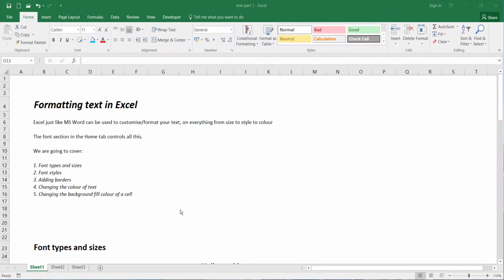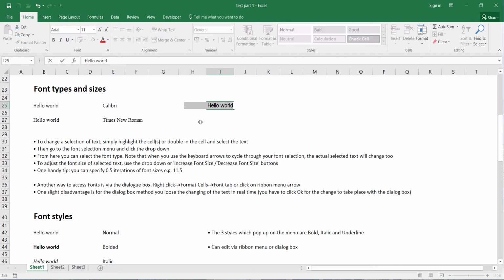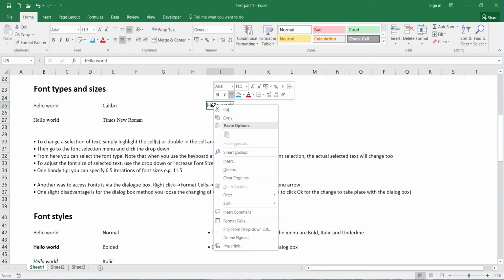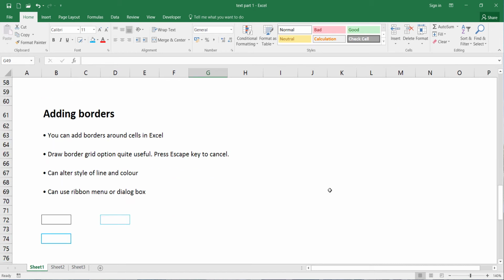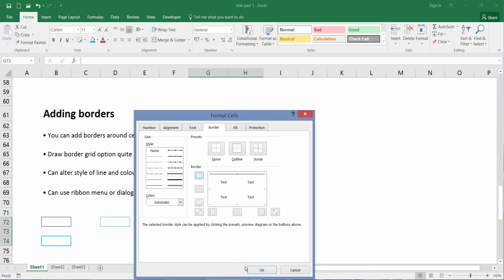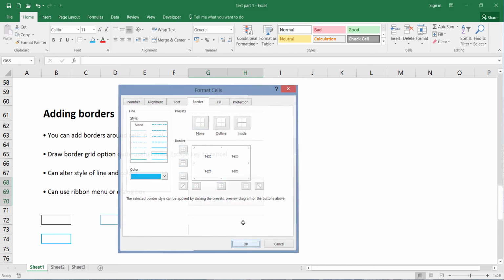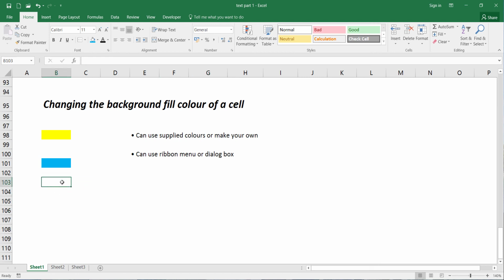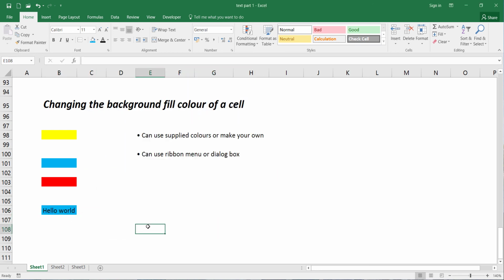How to Format Text in Excel – Part 1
This Excel tutorial shows you how to format text in Excel. This forms the basic building blocks of any worksheet and helps you to create presentable data.

Lecture breakdown:

0:00 Introduction

0:54 Font types and sizes

5:21 Font styles

7:08 Adding borders

9:10 A common mistake to avoid when applying borders

11:55 Changing the colour of text

13:38 Changing the background fill colour of a cell

16:24 Conclusion to part 1 of text formatting